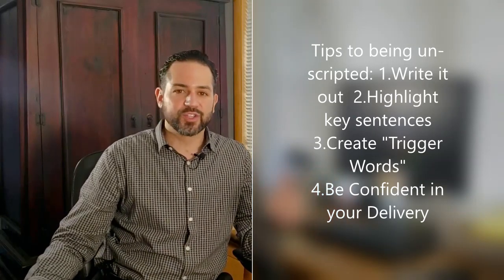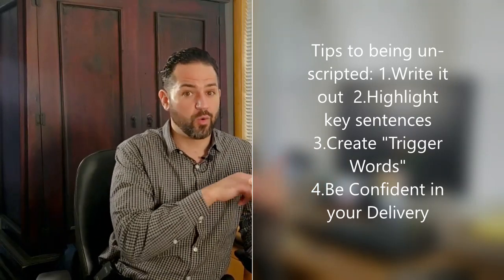How to Give an Unscripted Speech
In this video I'll give you tips on How to give an unscripted speech.

The 3 main tips are:
1. Write it all down
2. Highlight the main topics or themes
3. Extract the Trigger Words
Be Confident

Michael Esposito, Licensed Insurance Agent
Protecting your Home, Auto, Business and Life.

HOW TO SOUND UNSCRIPTED

Hey everyone, Michael Esposito here
Today, I had a friend ask me. How do I sound unscripted?
How do I give a speech without sounding like I have a script?
So I'll give you a few tips and hopefully this helps you and works for you
The first suggestion I would say is kind of have a brainstorming session
where you sit down and think about what you're giving a speech about or maybe you already have the topic because
Work is offering it or whatever it is. So sit down do a brainstorming then
Right, whether it's with a pen and paper or at your keyboard just sit there and drill down everything that you want to get out
so write it all out or
take a recorder and just record it all and just give your whole speech and your whole like brainstorming and just unload it all I
Would suggest writing it because the next step would be to now highlight or bold or underline
All of the key points that you think are really important
So let's just say you have about three pages or five pages of notes, which is a lot, right?
What you would do is go through it and underline and highlight everything and then from there extract all of that, right?
So let's just say you have about ten points or even twenty, right?
You want to cut that down cut it down to like five major key points, depending on the length of your speech
Look, if you're doing an hour keynote, then you have the 20 points might make sense
but if you're only given about a five or ten minute speech about your product service or
Just something that you're sharing knowledge about break it down into three
Components and just be like boom boom and boom
Write those down
So now you have your big script you broke it down into three to five
key things and
Now take those three to five key things those
Sentences that you have and try to break those down into maybe one or two words that are triggers
so in other words
Like let's just say I was let's say I scripted all this one of my lines would be how to break down
Outline or a draft into three key parts, that would be like couple sentences
I would break that down into
key parts or one word and I would see that on my index card on my little know or on my
Bullet points that are on a whiteboard or something and that would trigger me to say let's talk about that
Let's talk about how we break down two sentences into one word. And so that's what you would do
so now you have either an index card that you could bring up there with you or even your cell phone that you have just
A couple of trigger words or a couple of trigger lines. Maybe they are a sentence. It's not a big deal
Honestly, it's whatever makes you think about this way
it's whatever you're gonna be able to do like even if you like wait watch The Tonight Show or something like that where they look
At the cue card and are back with the audience
It's whatever's gonna be able to make you do that or be comfortable on stage or in front of an audience
So that's really how you could sound unscripted because those key words
Or those trigger words are gonna be there and you see them and you're like right boom, you know the topic
You know everything you wrote it all out in your draft. You're knowledgeable about it have the confidence
have the confidence
Get your trigger words speak confidently about what you're talking about whether you think you sound good or not
perform be confident and you're gonna do fine and That's pretty much my tips for not sounding scripted. I hope you enjoyed this video. Have a great day everybody. Bye